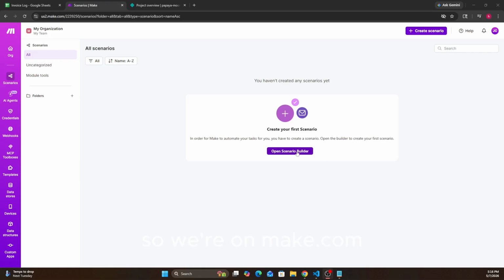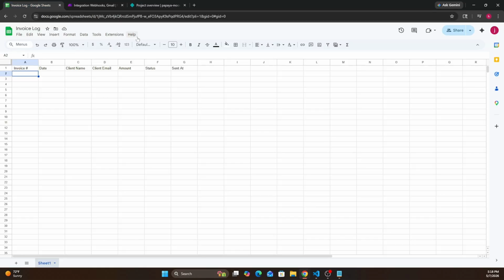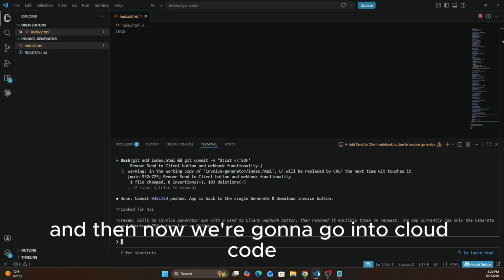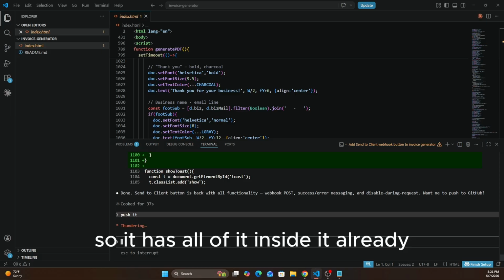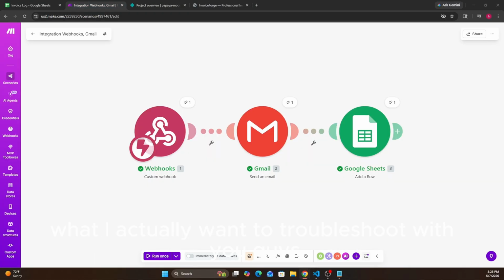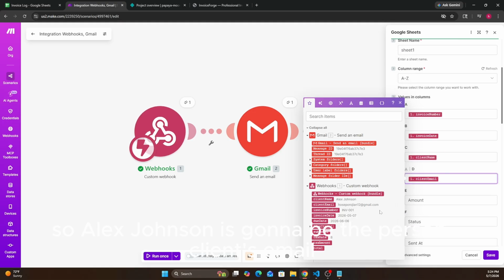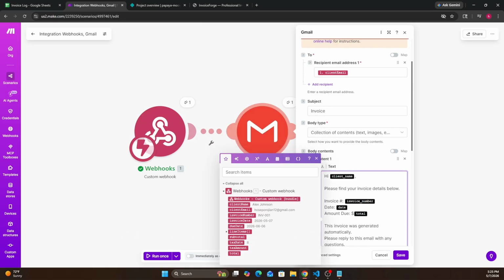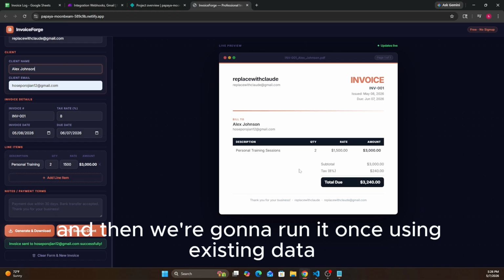I Automated My Invoice App With Claude + Make.com (It Now Runs Itself)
Last video I built an invoice generator app with Claude Code.
Today I wired it to Make.com so the whole thing runs automatically.
Client data goes in → Make.com catches it → invoice email goes out
→ Google Sheets logs the entry. Zero manual steps. Forever.

I'll show you every module, every Claude Code prompt, and the
exact moment it all fired for the first time.

📌 CHAPTERS
0:00 The automation firing live — watch this first
0:20 Building the Make.com scenario (webhook + Gmail + Sheets)
3:20 Claude Code prompts — adding the Send to Client button
5:15 Testing the webhook and fixing what broke
8:30 The finished product — email delivered, Sheets logged
10:15 What's next + free resources

🎁 FREE: The Claude Business Stack
10 prompts that replace your most expensive business tasks

replacewithclaude on Skool — build alongside solopreneurs
doing this every week:

📧 START YOUR OWN EMAIL NEWSLETTER
I use Beehiiv to run the replacewithclaude list:

at no cost to you. I use both tools personally.*